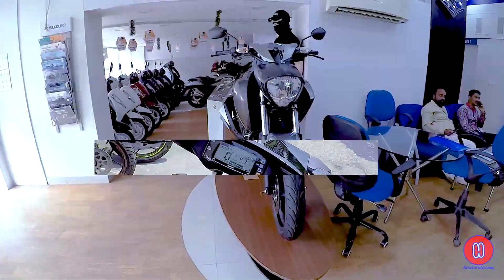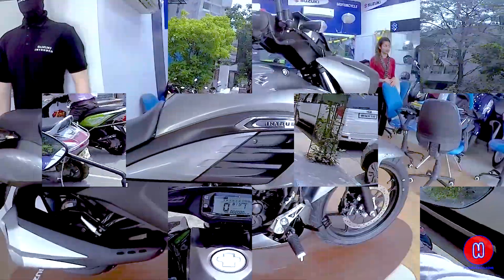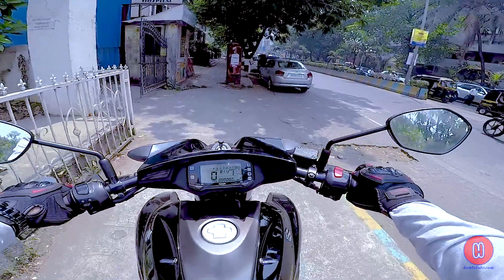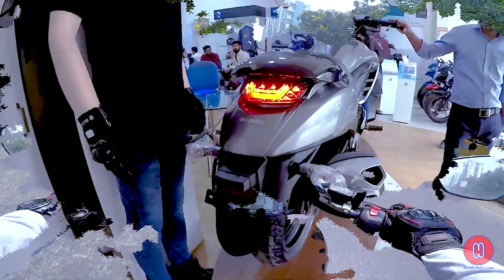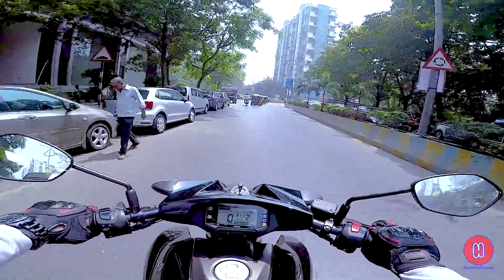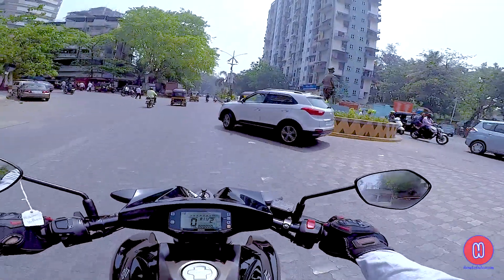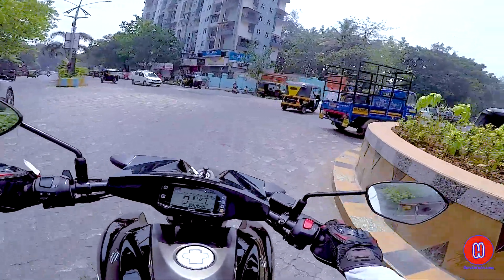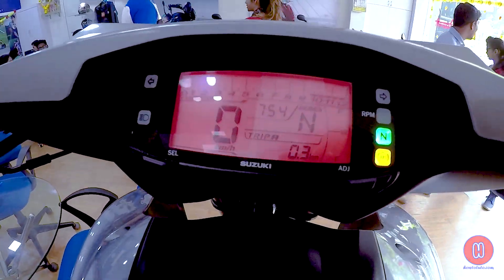Suzuki Intruder First Ride Review [Hindi]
In this video I'll show you review of Suzuki Intruder in hindi. If you like my video please subscribe to my channel, like and share with your friends if you have any doubts you can comment below I'll make video on that to help you out.

My Gears:
GoPro Hero 5

GoPro Bag
Hand Gloves